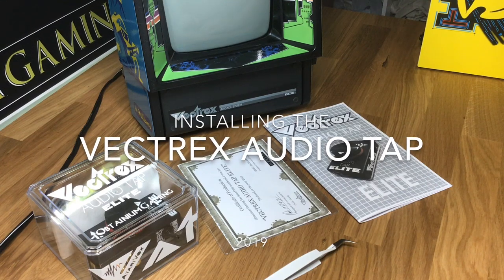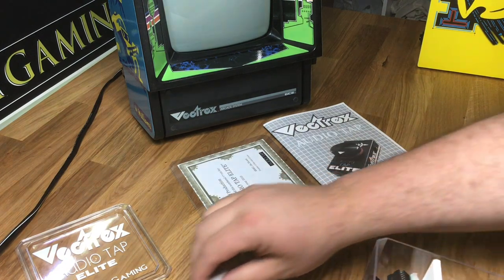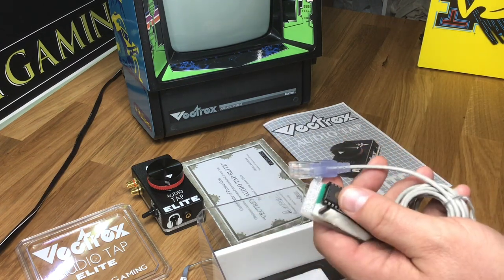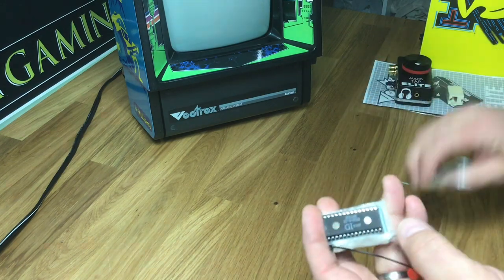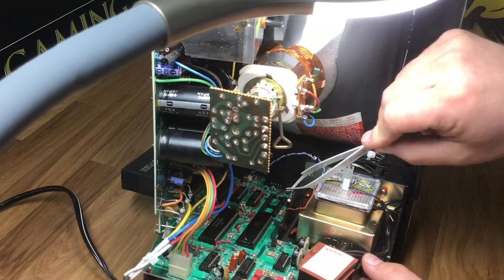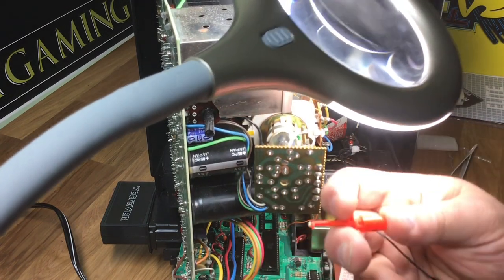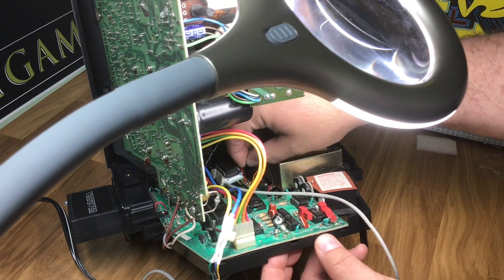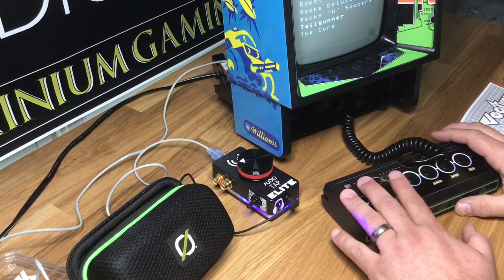Vectrex Audio Tap Info and Installation NEW 2019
This video will inform you on what this device is used for and how it is used.Also this video serves as a installation tool for  those that purchase it.